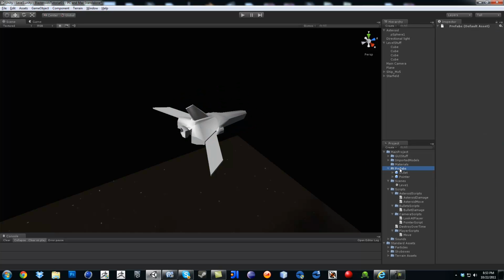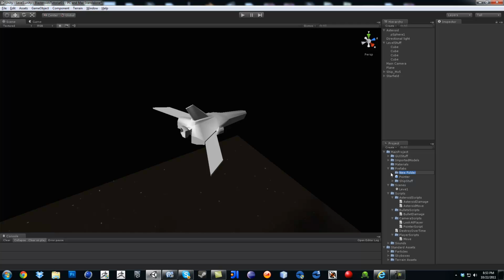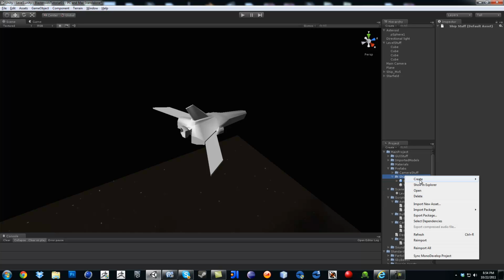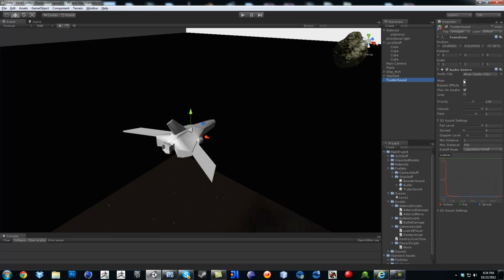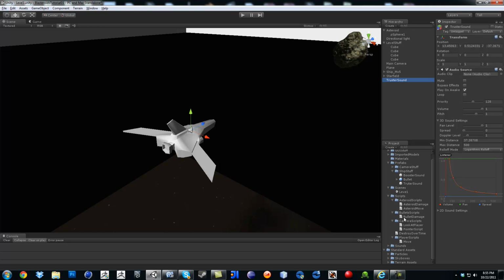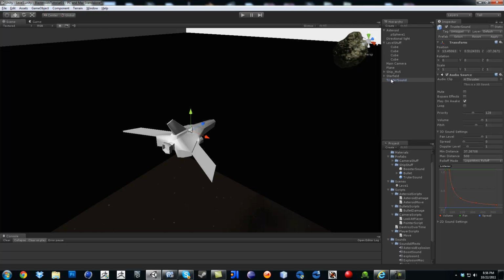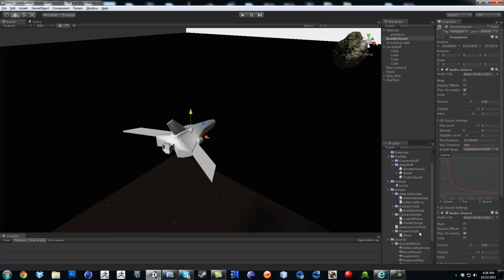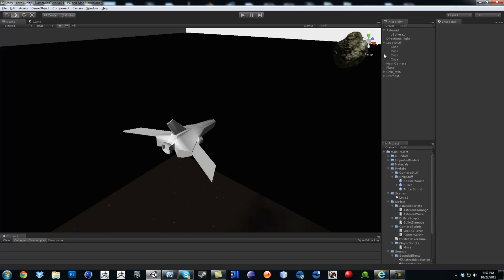Unity3dc#Blasteroids(019)Setting up our trusters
in here we are making a empty game object with a audio source and adding the truster clips, make shure on the min distance settings are increased a bit for the 3d sound. and on the booster for the truster sound increase the pitch to your liking unless you don't want the pitch changed.